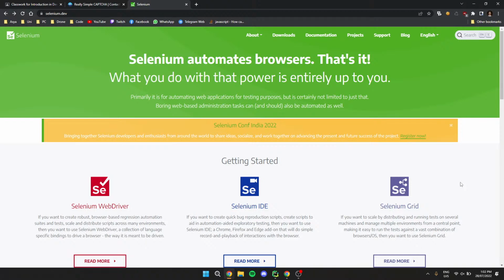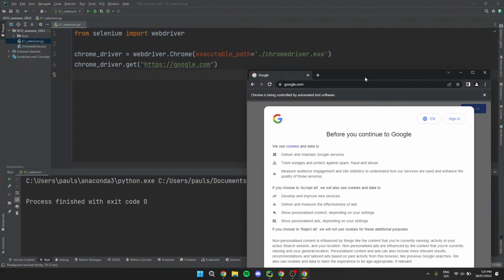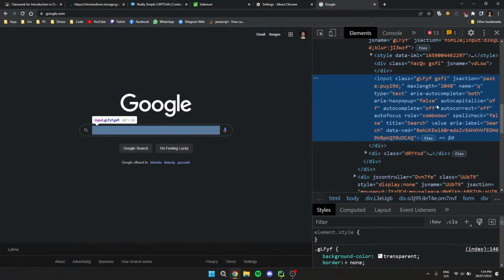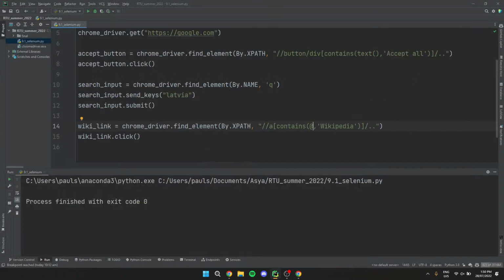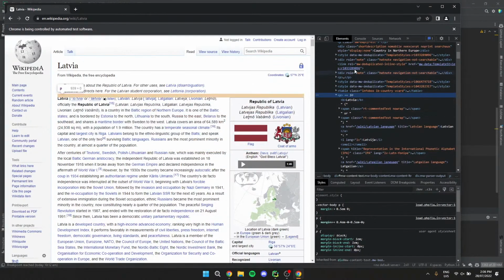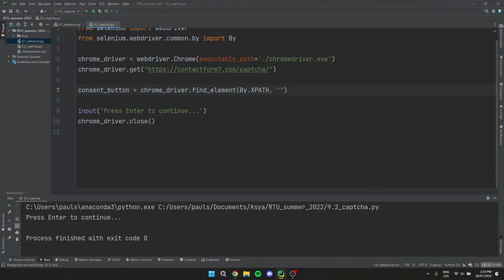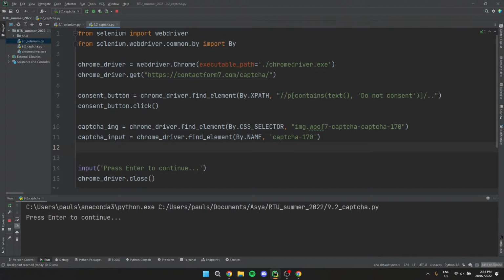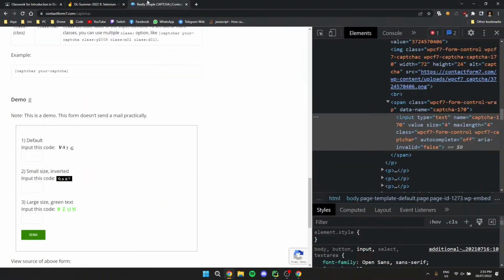2022-Q3 - Cyber Security - DL Summer School - 16. Selenium